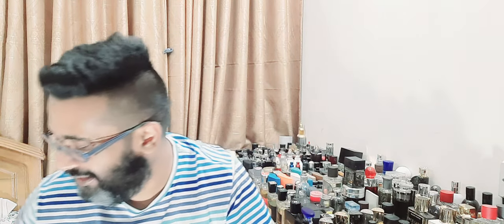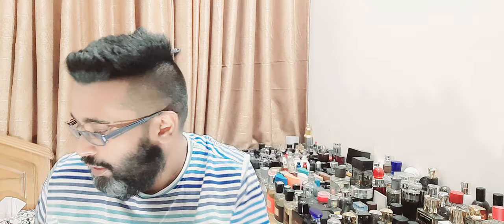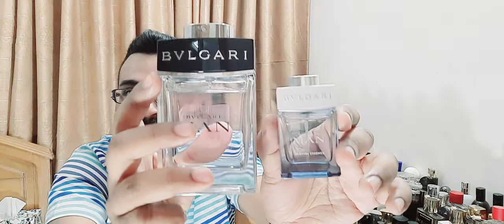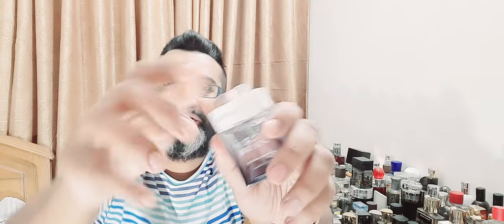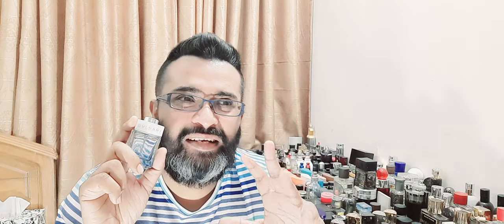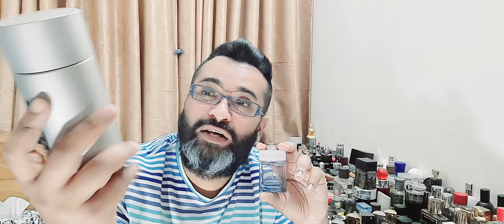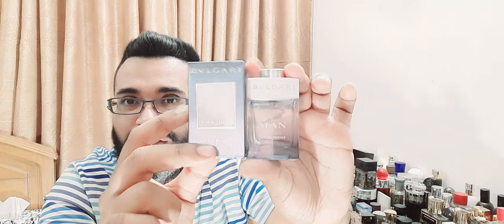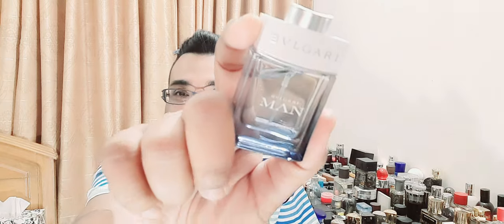Bvlgari Man Glacial Essence Review (2020)